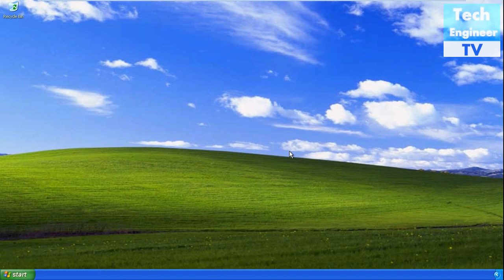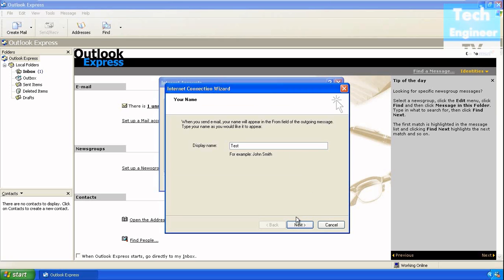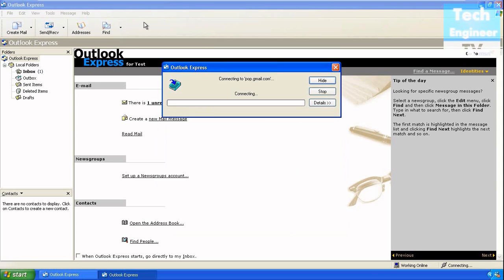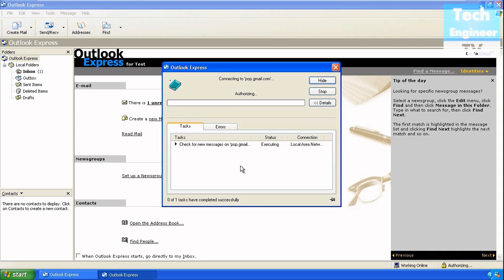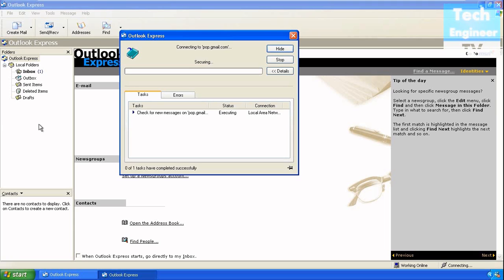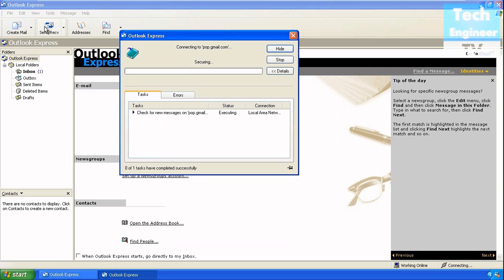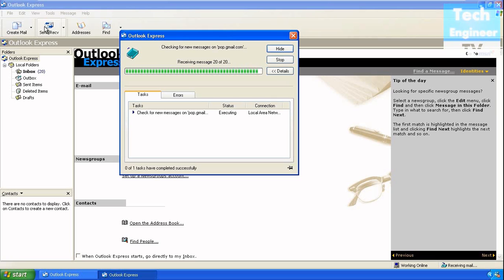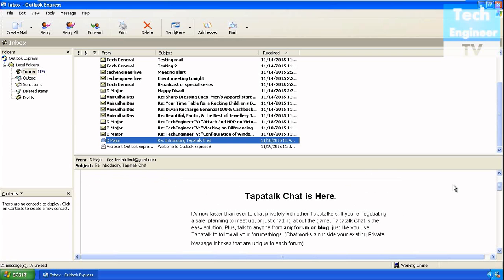Configure Email in Outlook Express of Windows XP